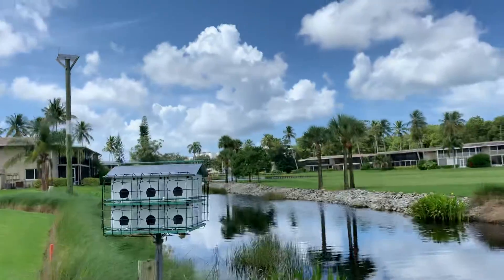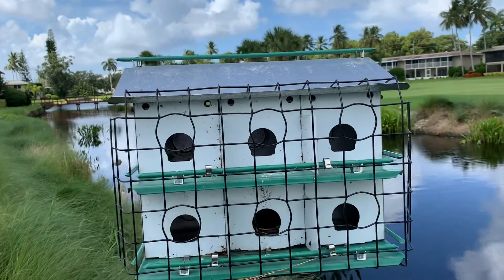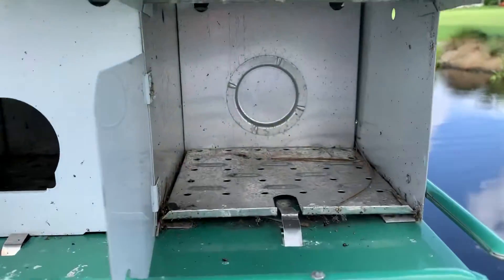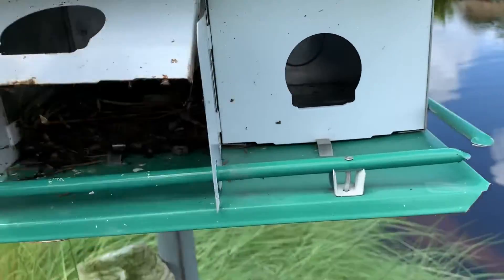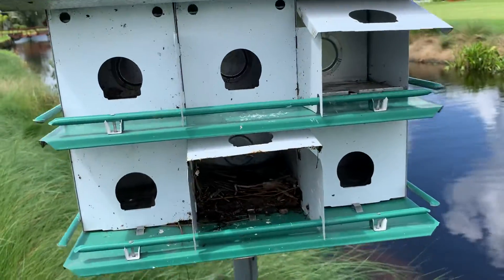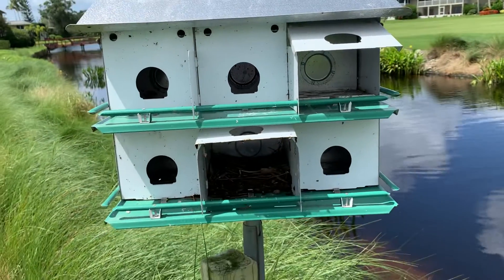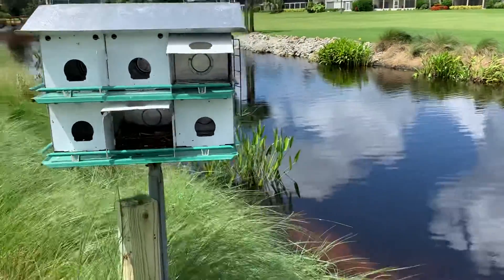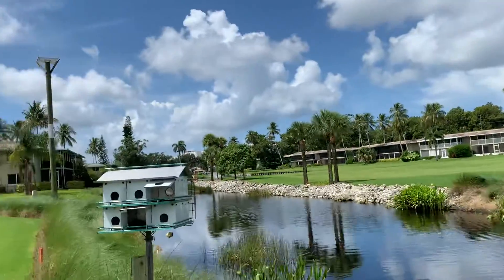Lowering of Purple Martin houses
Why is the Purple Martin house in a lowered position here in the Southeastern North America regions?